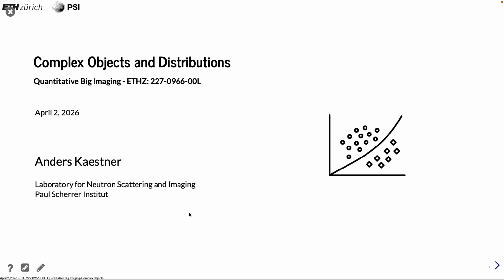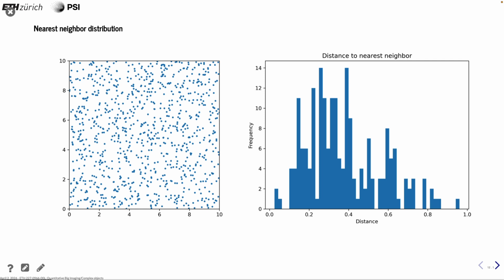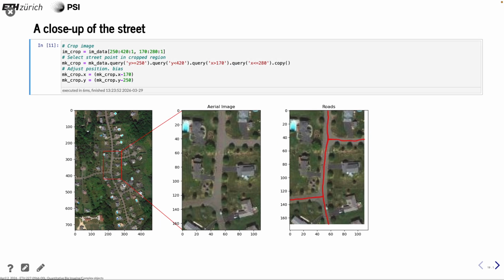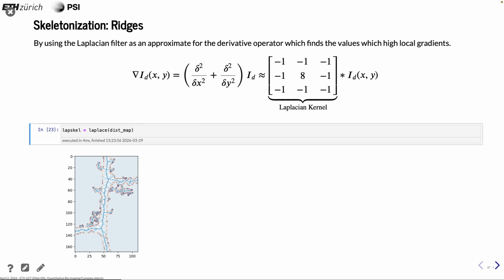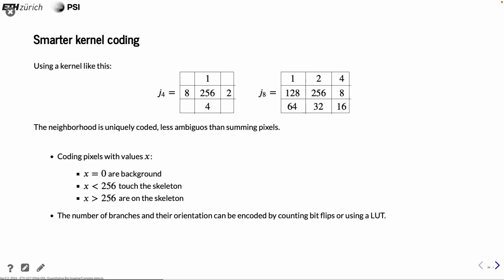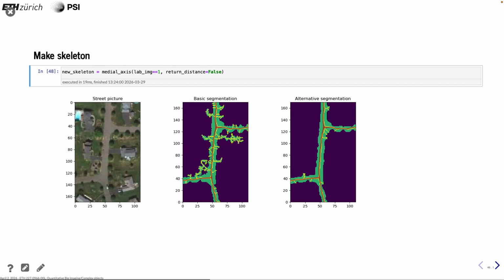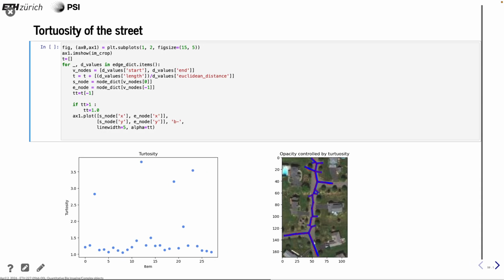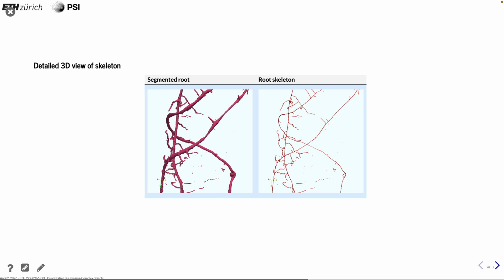QBI2026 Lecture 7 - Part 1: Distributions and skeletons